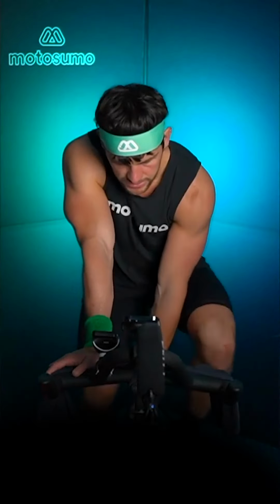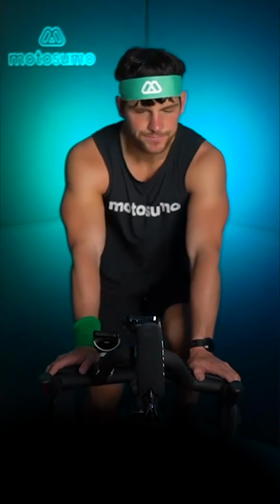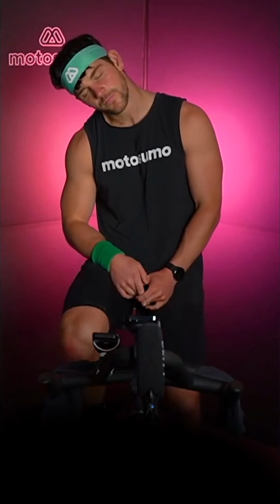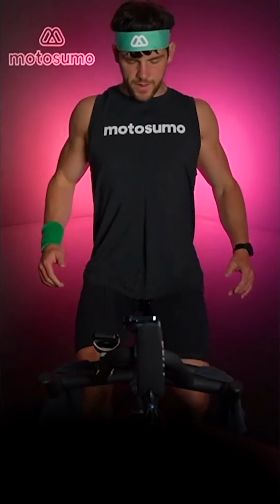45 Minute Endurance Indoor Cycling Workout | Motosumo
Welcome to Motosumo On Demand! This prerecorded indoor cycling class has been optimized for mobile viewing. To enjoy the full experience, download the Motosumo app. Join any live Motosumo class to get real-time feedback, interaction, and fun.

This indoor cycling workout is a 30-minute Stronger Together class hosted by your instructor, Brooke. In a Stronger Together class, you’ll train with your team of fellow riders to get the best out of everybody by supporting and motivating each other. Everyone contributes to the team stats, so this is a truly collaborative class with live interaction, motivation, and feedback.

Or, download the Motosumo app to join live indoor cycling classes and track your performance metrics like a pro.